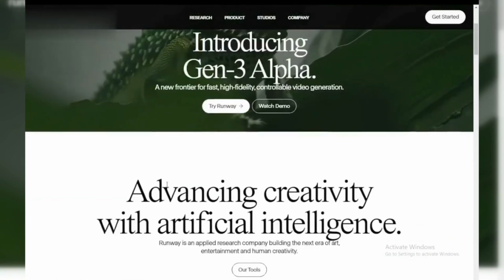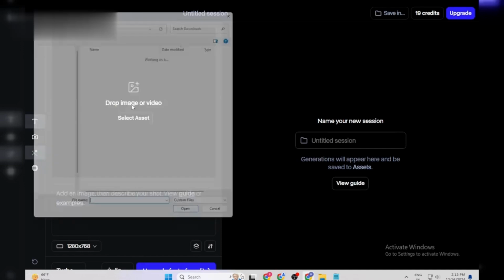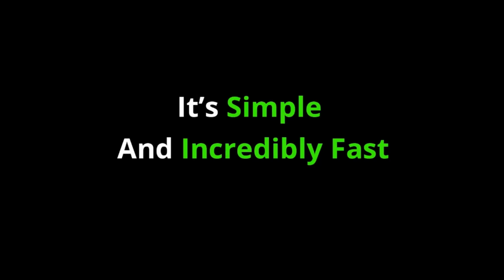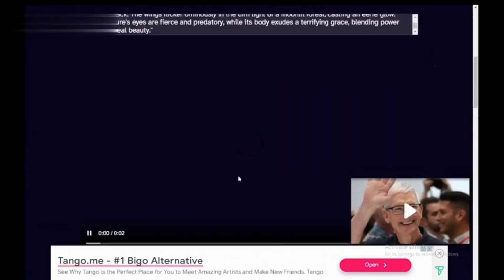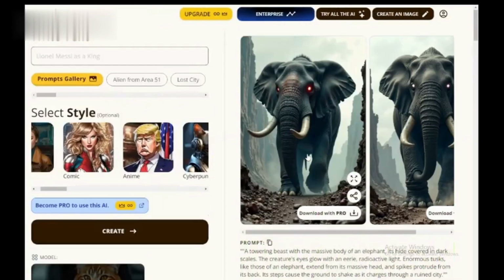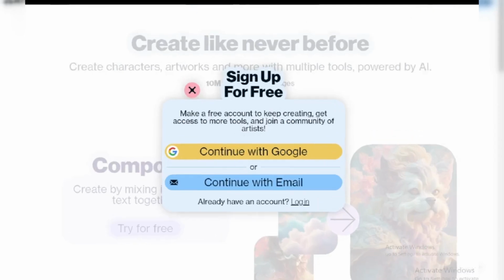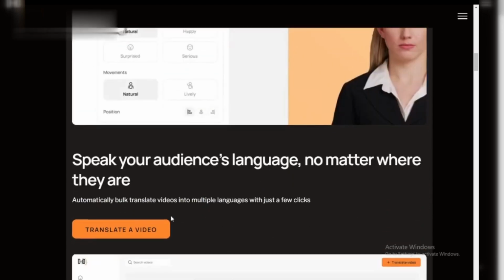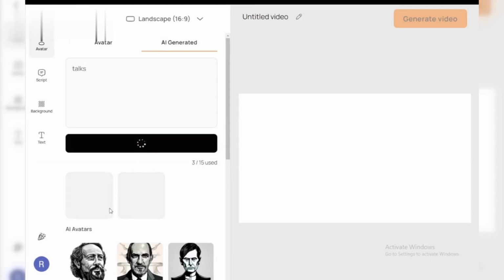5 Al Animation Tools You Wont Believe Are FREE | Text to Video AI Generator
Discover 5 AI animation tools you won’t believe are free! In this video, we explore the best AI tools for creating stunning animations with AI animation generators. Learn how to use these AI animation tools and follow our AI animation tutorial. Plus, find out about the best online tools like AI video generators and image to animation tools.